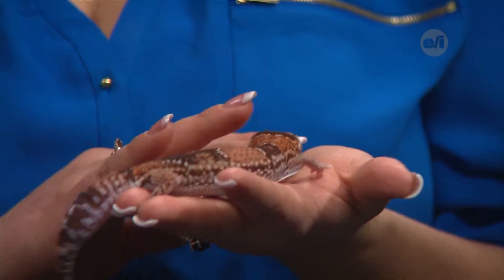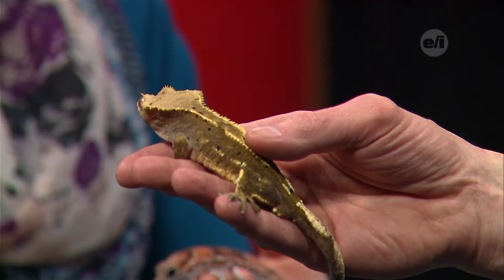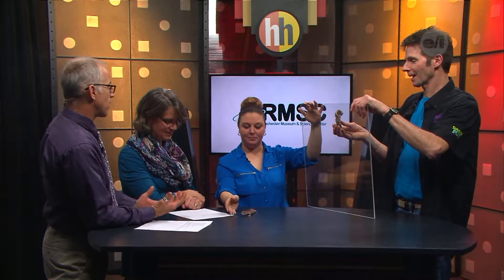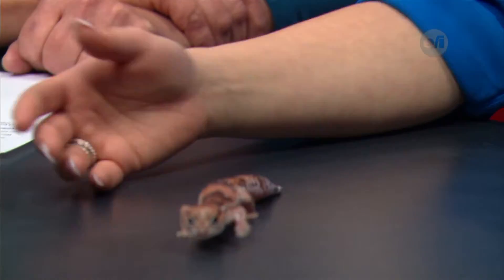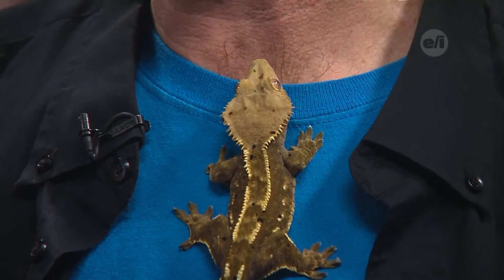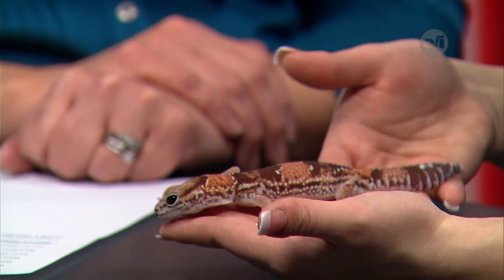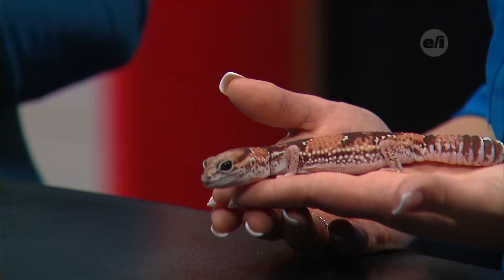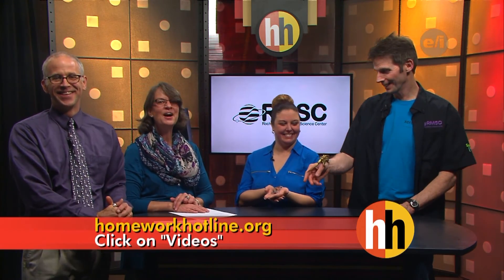Homework Hotline: Geckos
The Rochester Museum and Science Center stopped by with not one, but two geckos! Take a look to find out more.